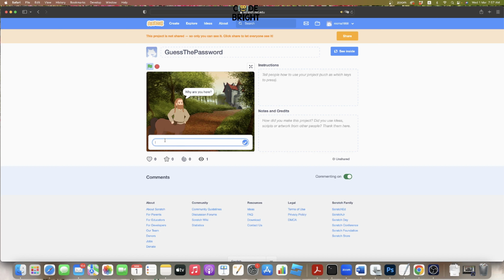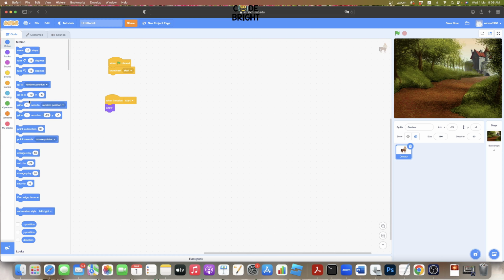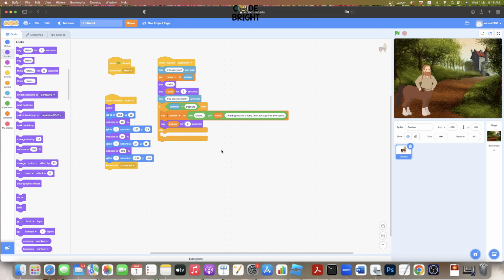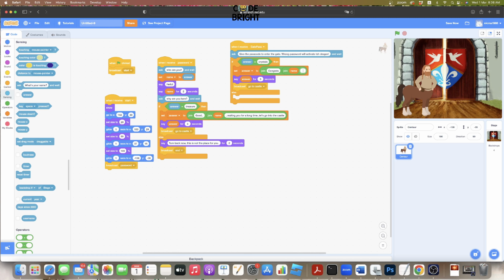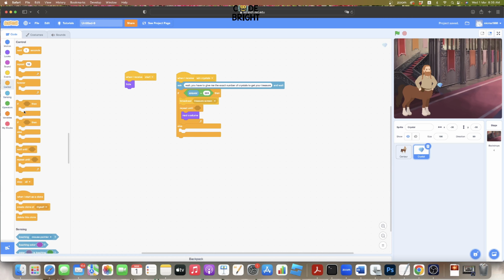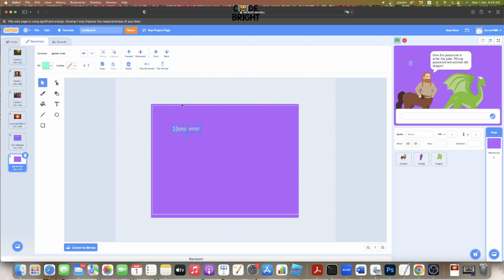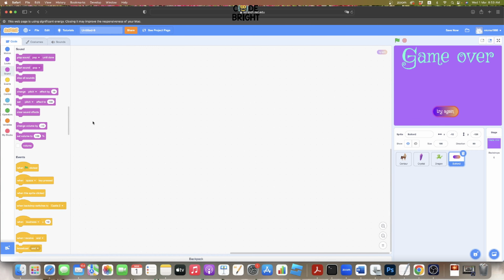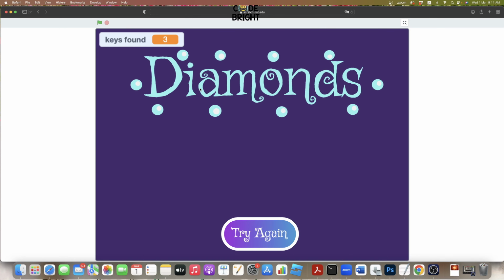Scratch Lesson9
Pass-code game with different scenarios